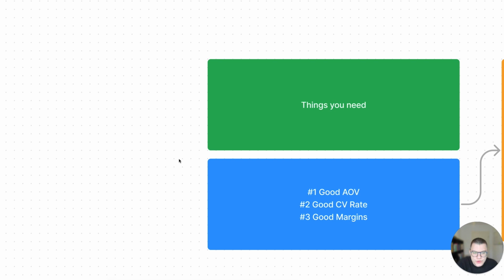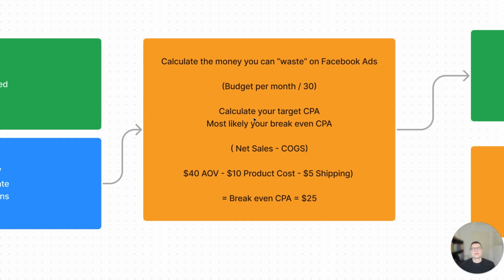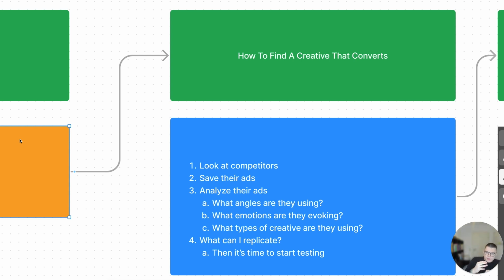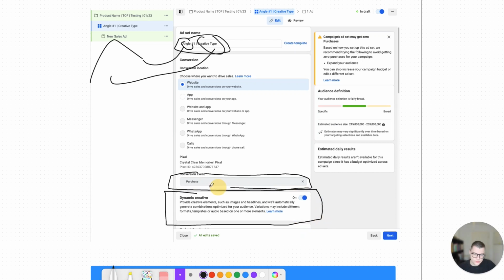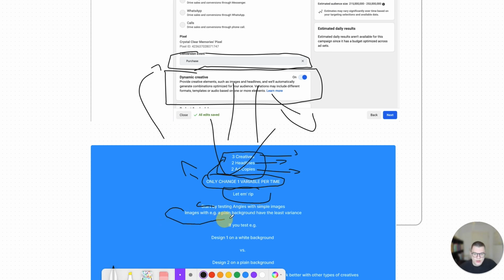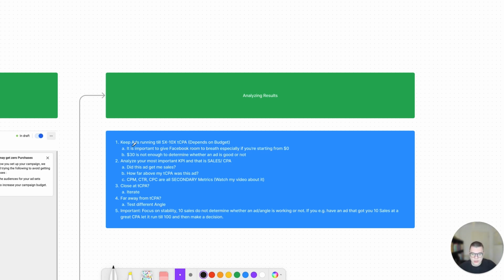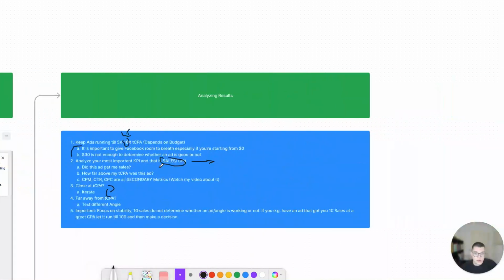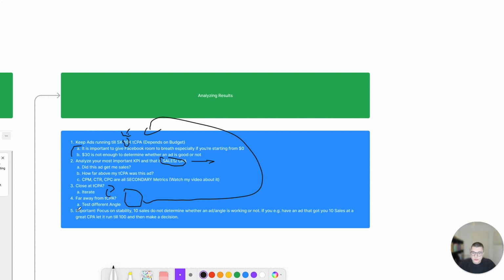How To Start Facebook Ads If You're At $0...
00:00-01:24 Things you need
01:25-03:25 Calculate your waste budget
03:26-04:40 The First Goal
04:41-06:36 How to find creatives that convert
06:37-13:06 Setting up your testing campaign
13:06-21:16 Analyzing results

Hey, I'm Freddy. Since 2017 I've been managing Facebook Ads for 6-figure, 7-figure, and 8-figure DTC brands.